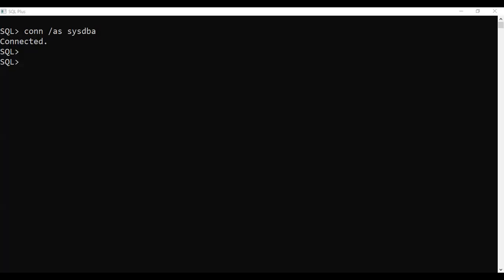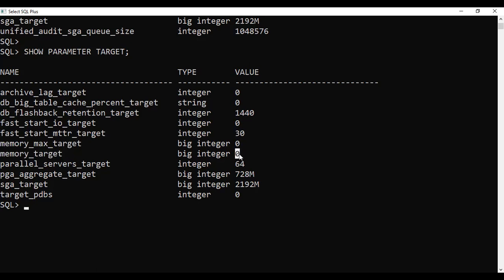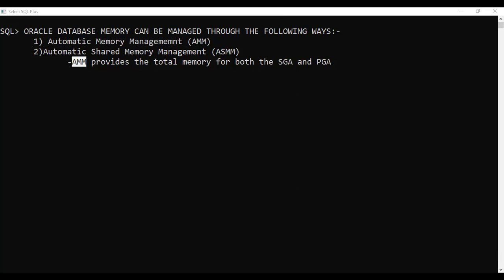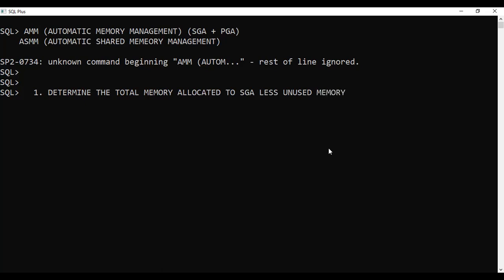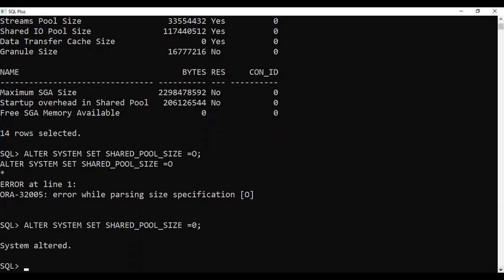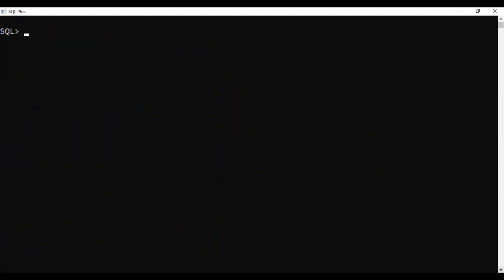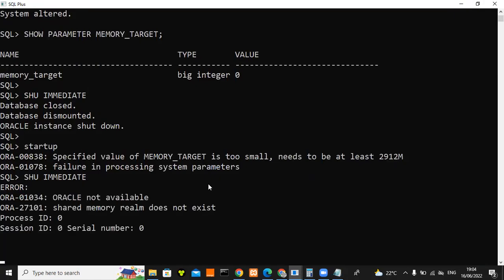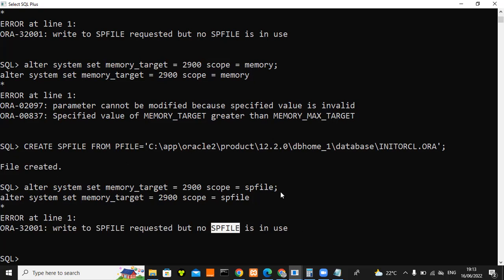Oracle Database Memory Management AMM + ASMM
Based on the settings of memory-related initialization parameters, Oracle Database maintains memory.
The target memory size for the database instance is something you specify.
The instance automatically adjusts to the desired amount of memory, transferring memory between the instance PGA and SGA as necessary.